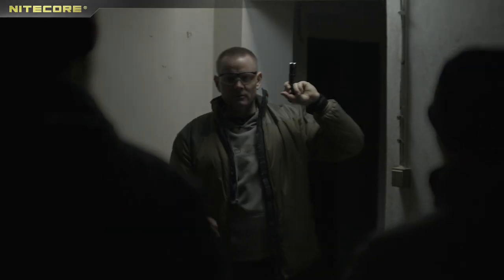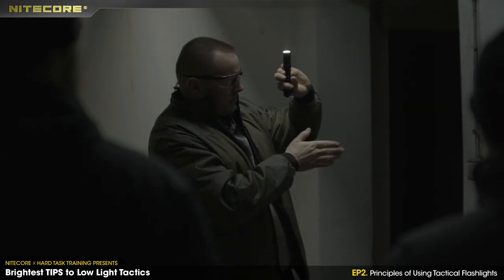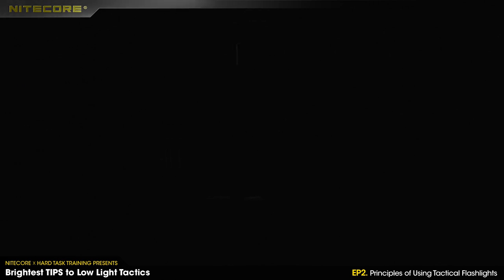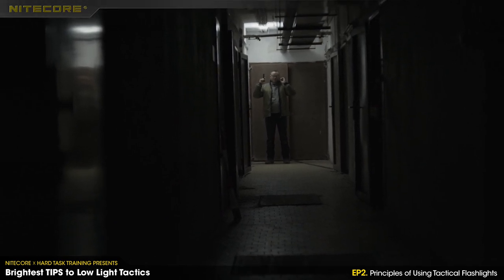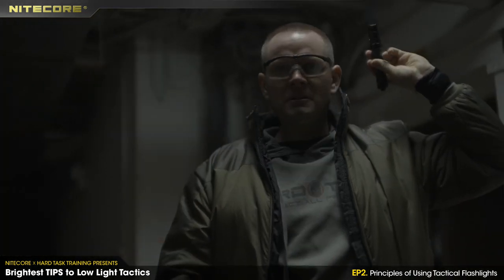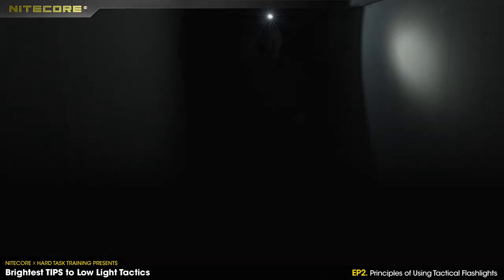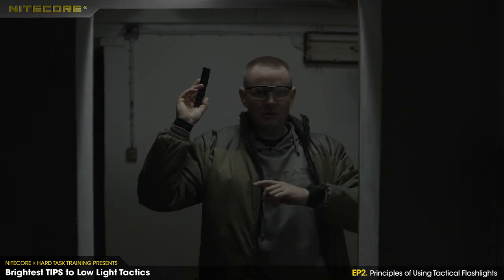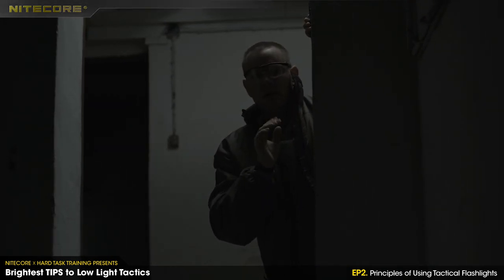5 Tips to Use Tactical Flashlights in CQB | LOW LIGHT TACTICS | NITECORE Brightest TIPS EP.2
In this "Principles of Using Tactical Flashlights" tutorial episode, Zdenek Charvat will demonstrate 5 tips to use tactical flashlights, and share the experience on how to use the tactical flashlights properly under the low light CQB tactical situation.

To learn more in-depth tactical techniques in the field of shooting, self-defense, medic training & military training, check out Hard Task's